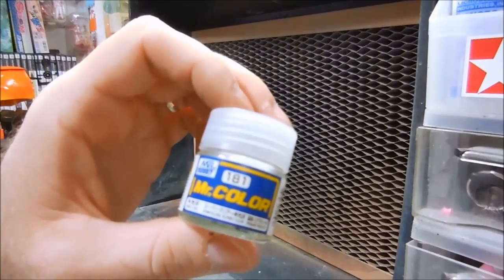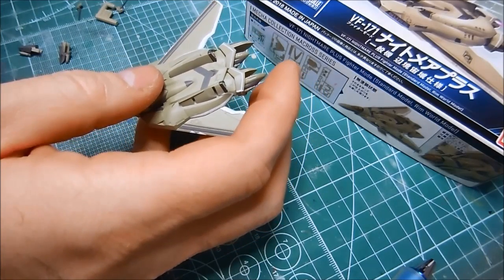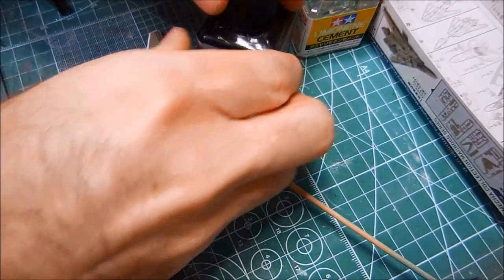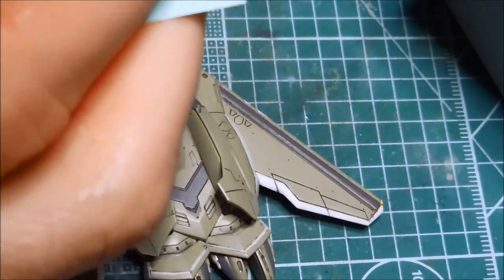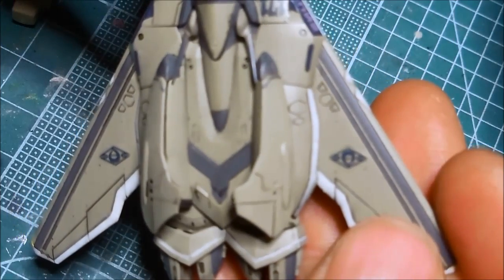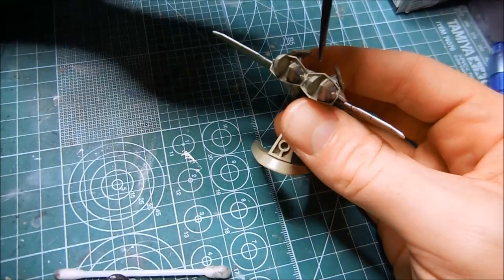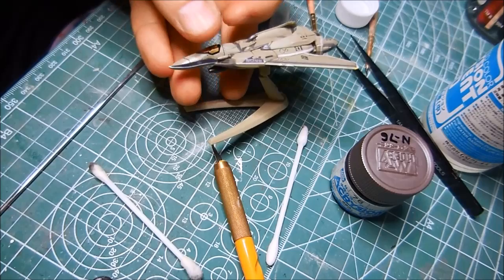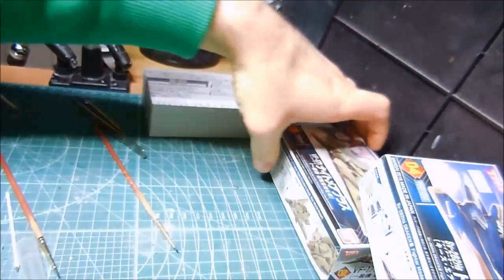Bandai VF-171 Nightmare Plus Macross Delta Mecha Collection plamo build 2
Here's the conclusion. Due to the aid of panel lines and the lack of a flashy paint scheme, much of the detail may be replicated through painting without the need to rely on using the stickers much.